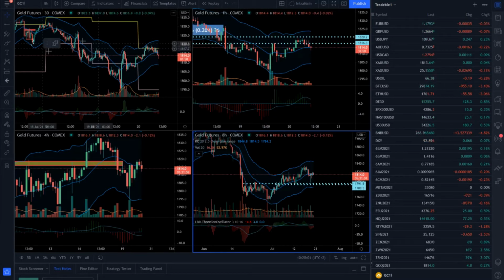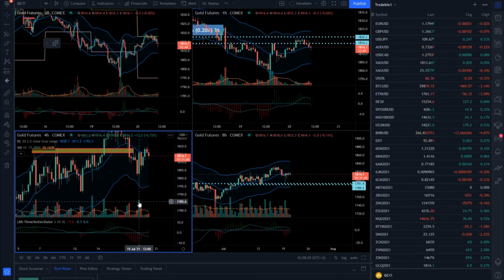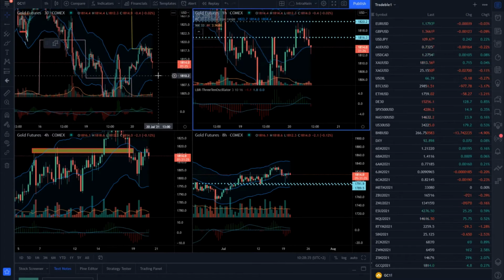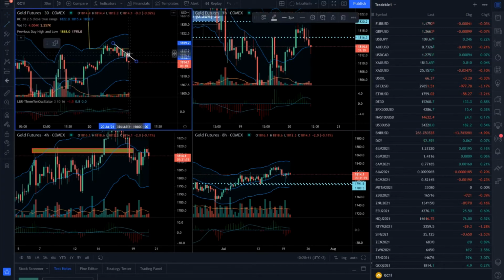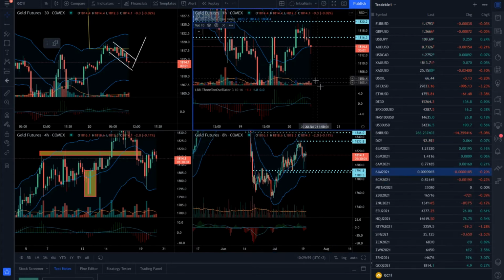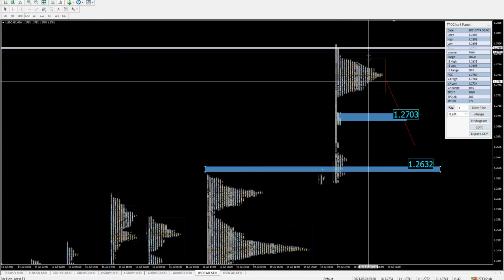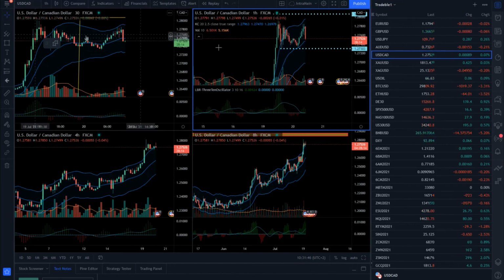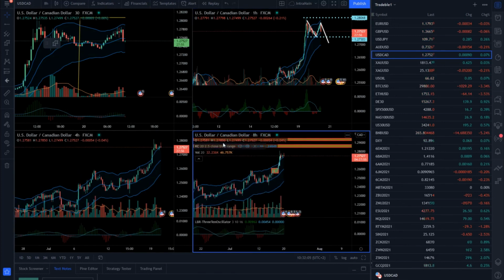Forex forecast 07/20/2021 on GOLD, and USD/CAD from Petar Jacimovic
00:05 Today’s analisys – GOLD and AUD/USD
00:15 GOLD
02:15 USD/CAD